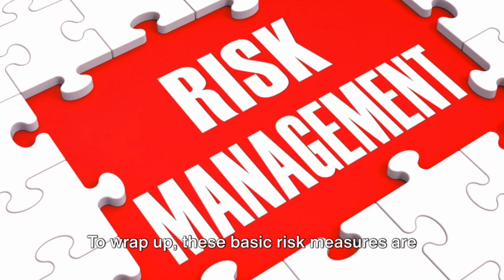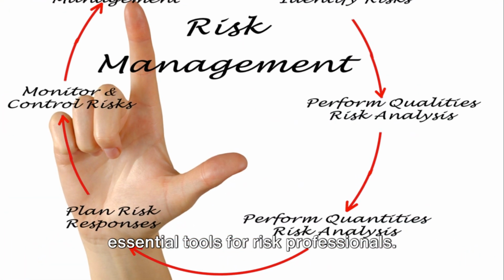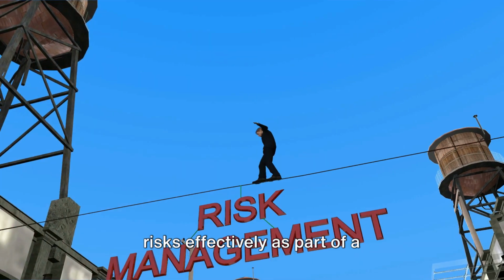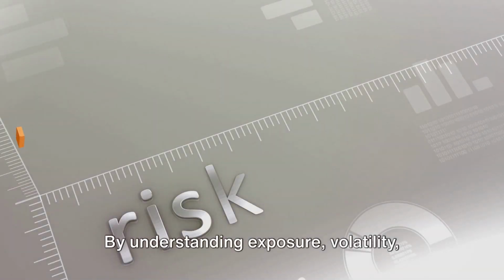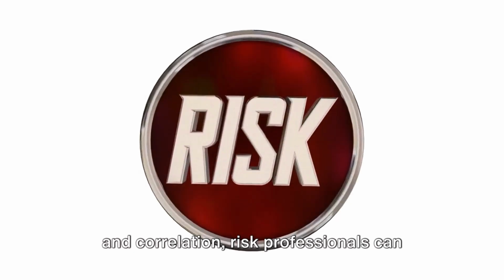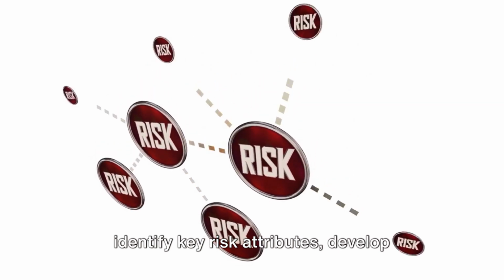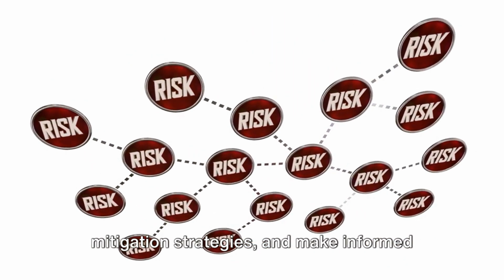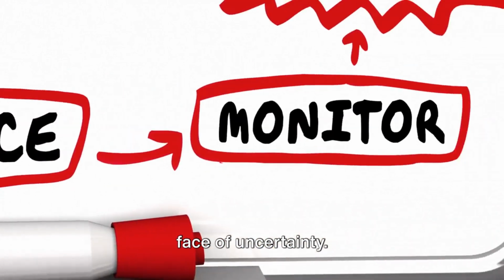Basic Risk Measures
In this video, we delve deep into the world of risk management by demystifying basic risk measures. 📊 We provide practical examples and insights to help you understand how these measures work and why they are crucial in managing risks effectively. Whether you're a beginner or looking to refresh your knowledge, this video will equip you with the tools to navigate risk with confidence.

OUTLINE:
00:00:00
Introduction to Risk Measures

00:00:19
Exposure

00:00:44
Volatility

00:01:19
Likelihood

00:01:45
Consequences

00:02:17
Time Horizon

00:02:55
Correlation

00:03:33
Conclusion